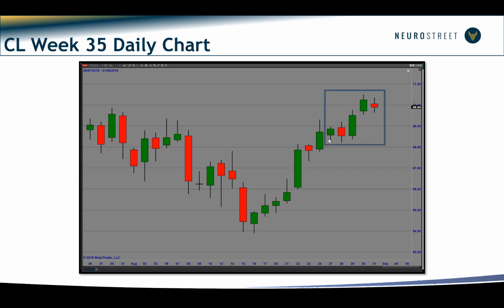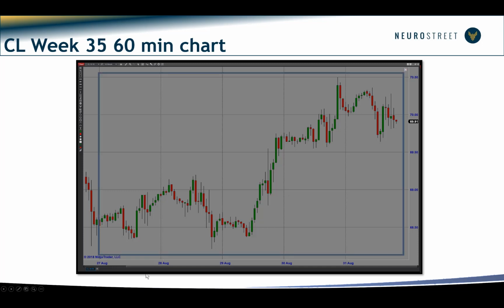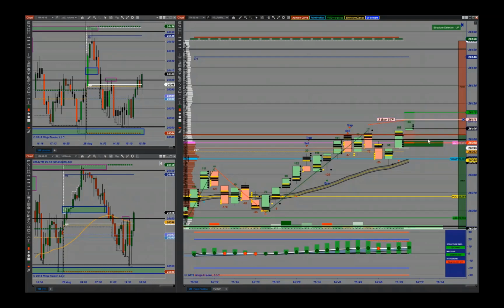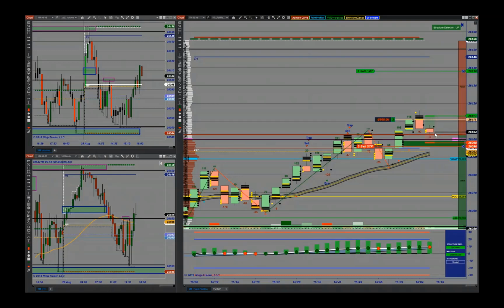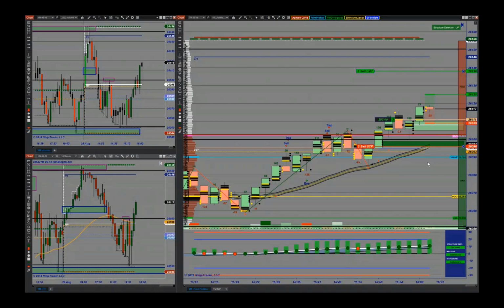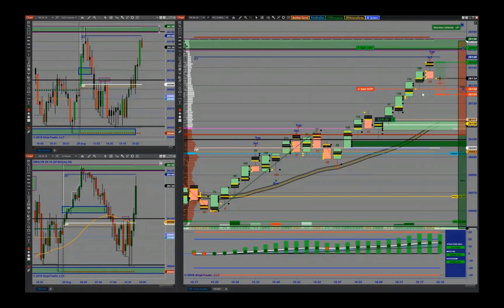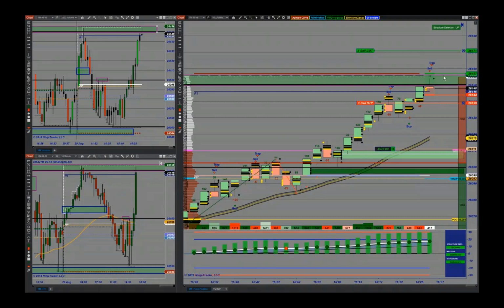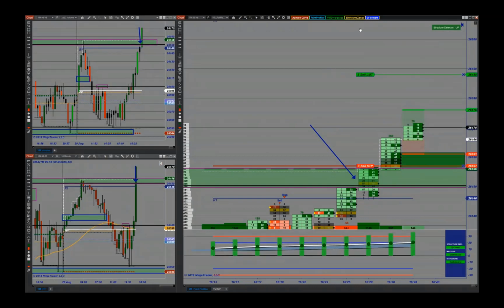Weekly Expert Review with Michael Black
NeuroStreet is a globally recognized trading school focused on the following 3 pillars:
1. Trading Education
2. Proprietary Software & Strategies
3. Trader Development Using NeuroScience